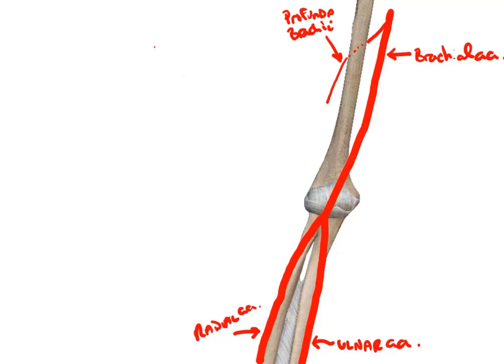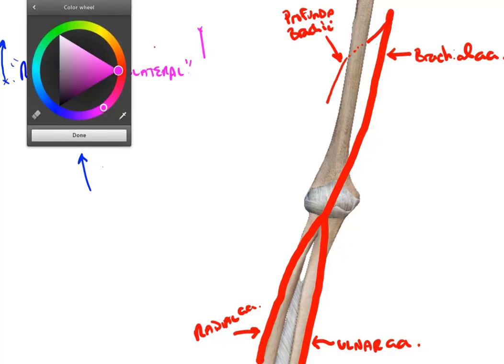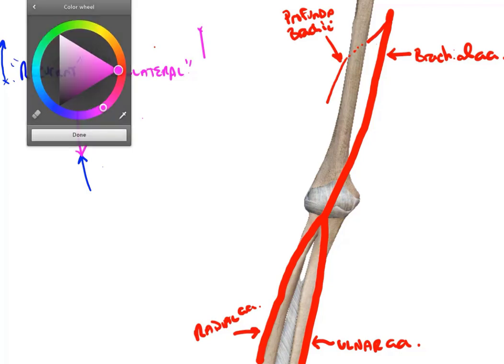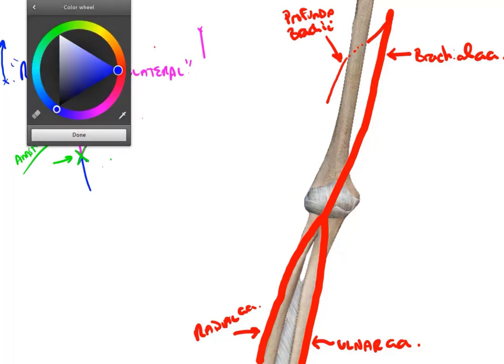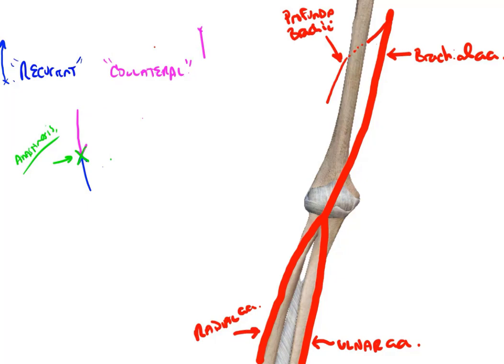Elbow Anastomoses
The periarticular arterial anastomosis of the elbow consists of several arteries that supply the elbow joint and its supporting structures. It functions to allow blood to flow around the elbow joint no matter which position the joint is in.

This video is an instructional video that I created for medical students at California University of Science and Medicine.